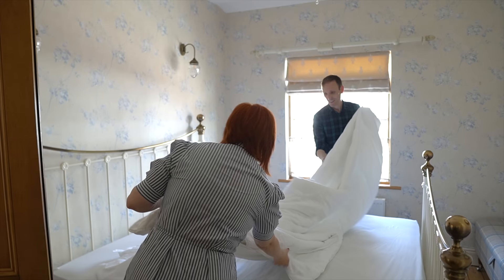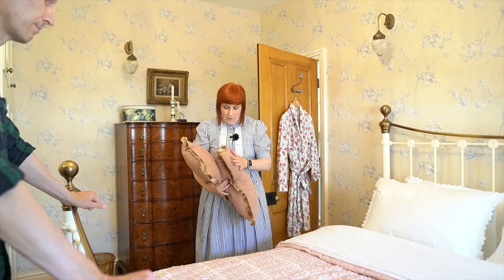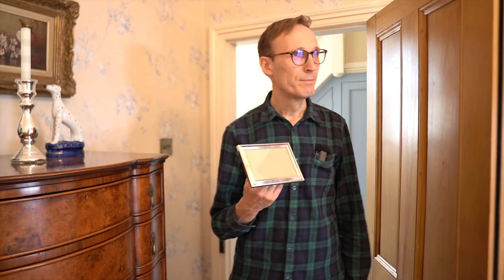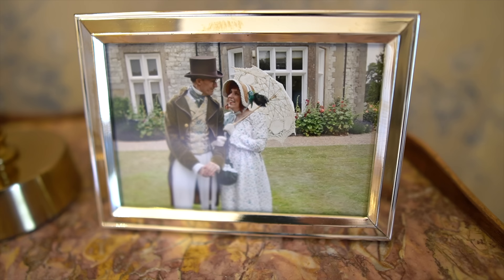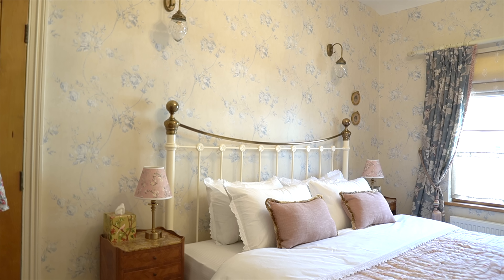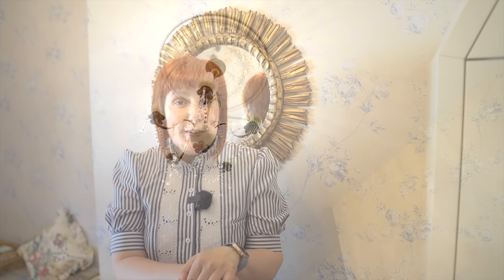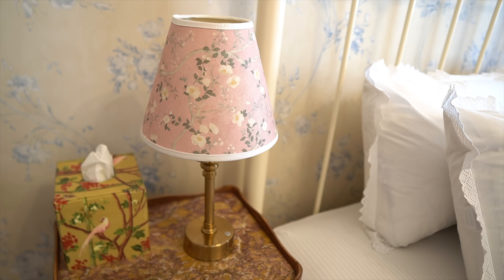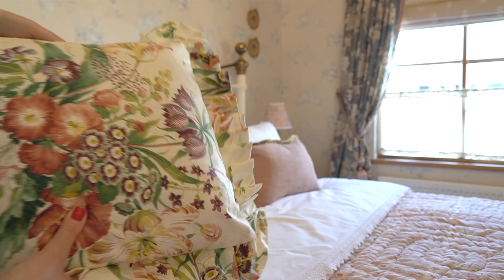How we decorated our ENGLISH COUNTRY BEDROOM (Victorian Terraced House)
HOW WE DECORATED OUR ENGLISH COUNTRY BEDROOM// Happy Tuesday everyone, We are beyond thrilled to finally share our (almost) finished master bedroom and hope you like it! We start by making the bed super cosy and comfortable, then hang our curtains, pictures (buying antiques has become a huge part in our lives) and so much more. It was so much fun to create this dreamy room which suits the character and vibe of the whole house. We wanted to create in an English traditional style and used many English fabrics. None of the products mentioned was sponsored but we thought we would share and mention the things we bought in case you're planning something new or a makeover and are looking for some inspiration. Lots of love, Kirsten & Joerg xx

DECOUPAGE TISSUE BOX

CURTAINS (FABRIC 'CHISWICK GROVE'), BLIND (FABRIC 'PINERY') & TRIMMING (TERRACE CHENILLE LOOP FRINGE)

CONTENTS OF THIS VIDEO:

0:00 - Intro
0:39 - Making the bed
3:12 - Finishing touches to make a bed beautiful
4:21 - Antique bedside tables & table lamps
4:54 - Hanging the curtains
5:46 - Hanging antique pictures
6:20 - Finding a picture for a silver frame
7:56 - Finishing touches
8:56 - Details about products and our Victorian terraced house
18:18 - Outro